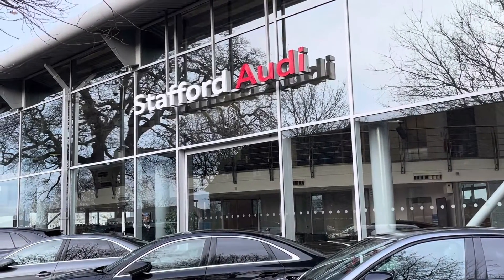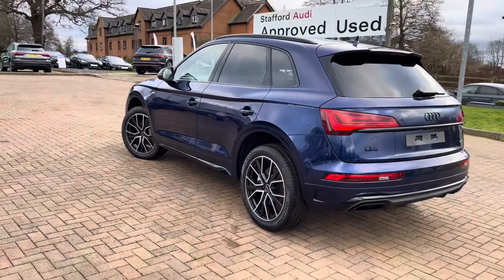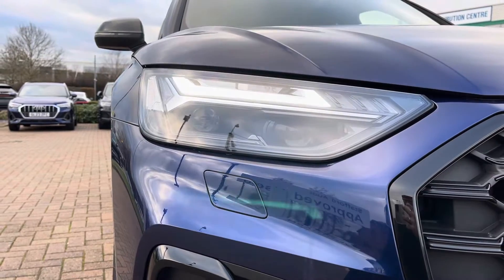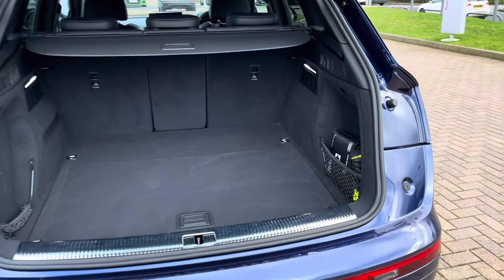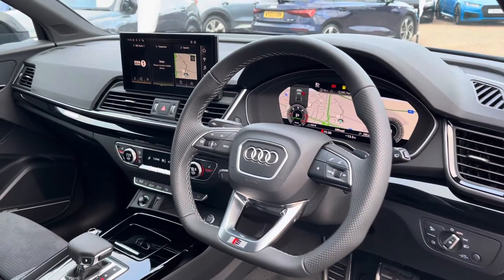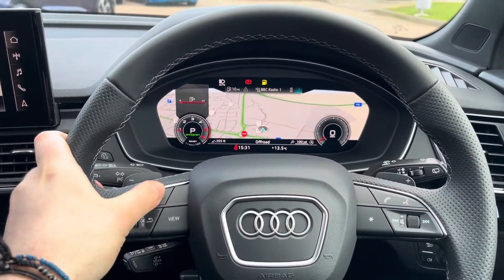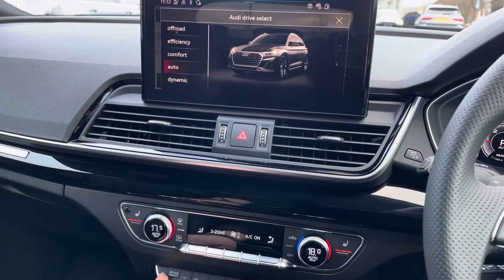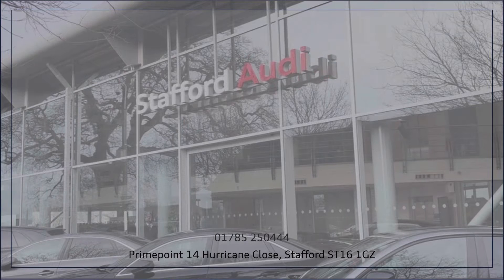Brand New Audi Q5 Black Edition 40 TDI Quattro S-Tronic | Stafford Audi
Check out this fabulous Brand New Audi Q5 Black Edition 40 TDI Quattro S-Tronic which is now available from Stafford Audi.

Fuel: Diesel
Gearbox: Automatic

Key features include:

~ Technology pack

0:00 - Exterior Tour
2:00 - Boot Space
2:25 - Interior Tour
3:21 - Interior Features